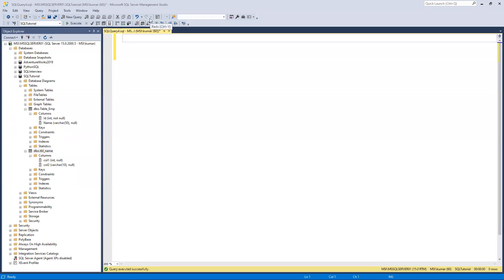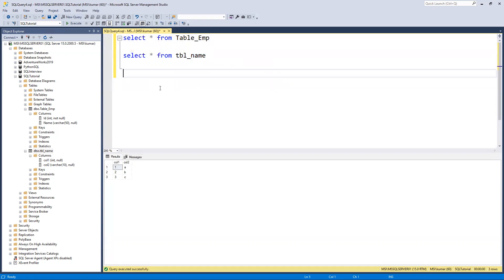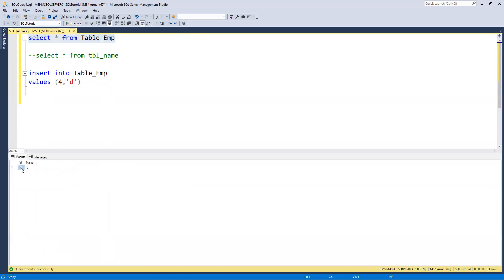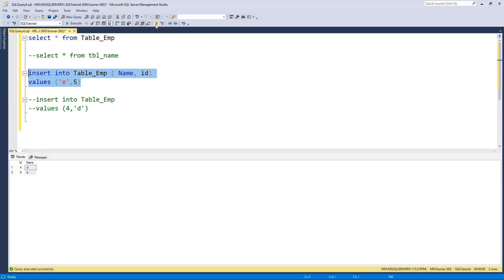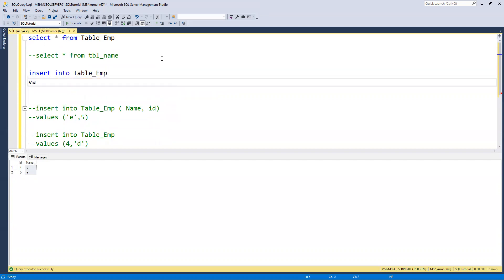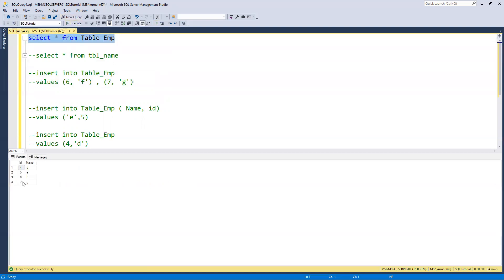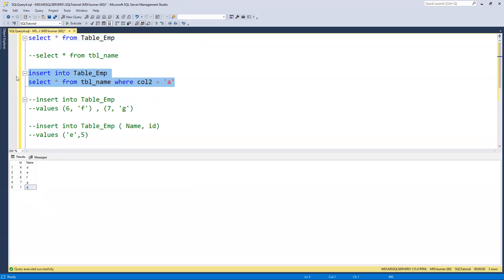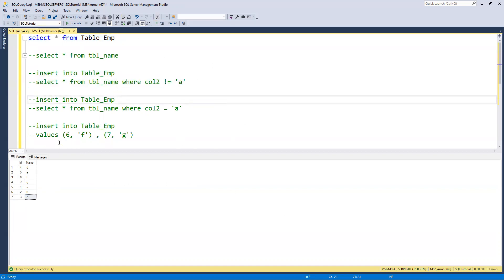Insert into table with different way